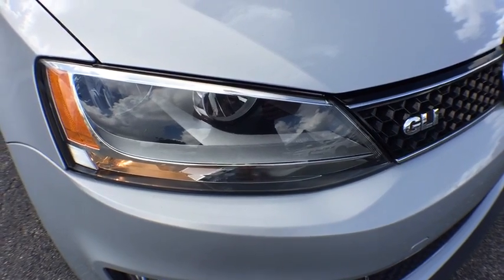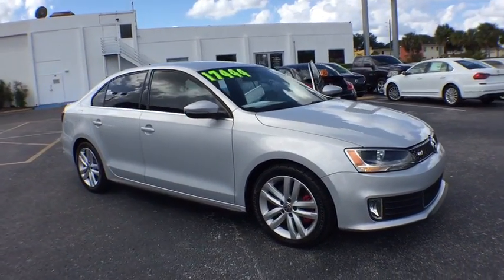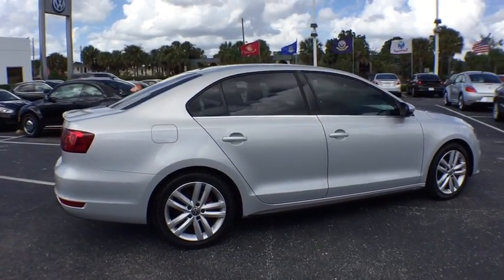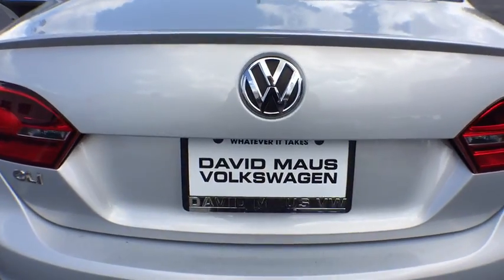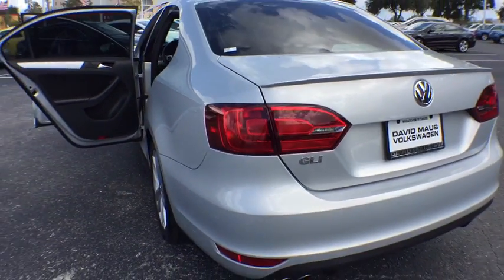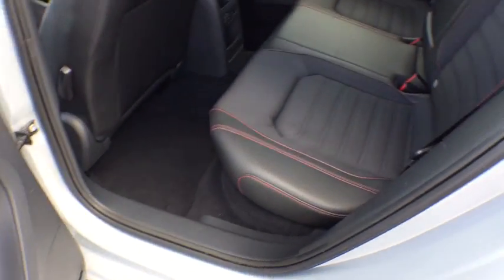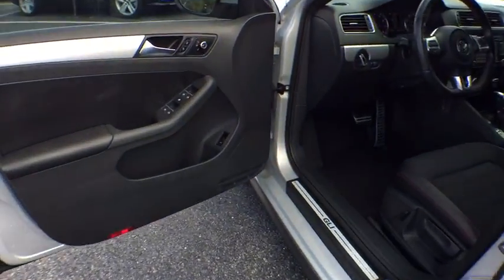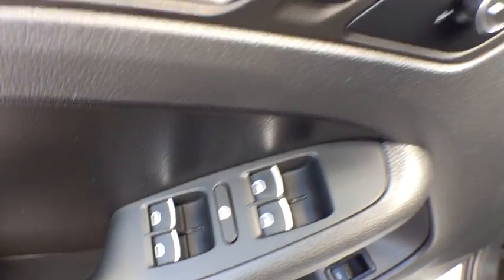2013 Volkswagen GLI Orlando, Sanford, Kissimme, Clermont, Winter Park, FL 3936P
Alloy Wheels. Titan Black w/Cloth Seat Trim. Linear braking force. Unobstructed sightlines.Want to stretch your purchasing power? Well take a look at this great-looking 2013 Volkswagen Jetta. This car is nicely equipped with features such as Alloy Wheels and Titan Black w/Cloth Seat Trim. A real go-getter.David Maus VW on Lee Road proudly serving the following communities.